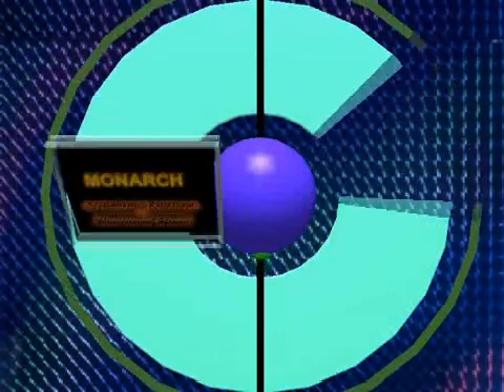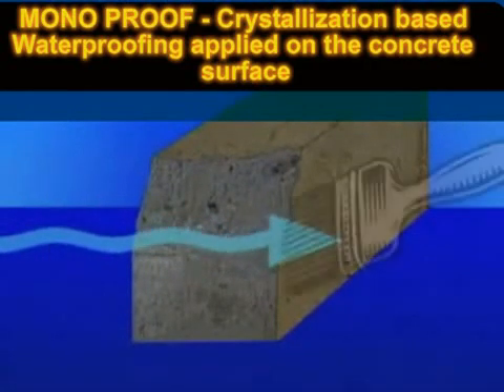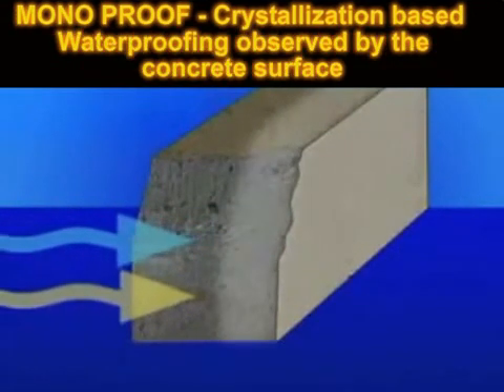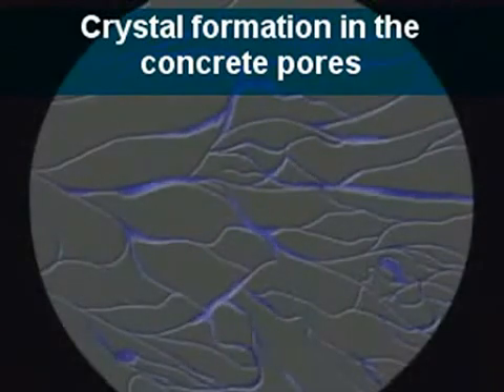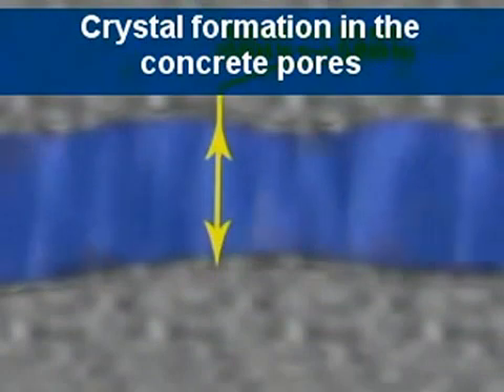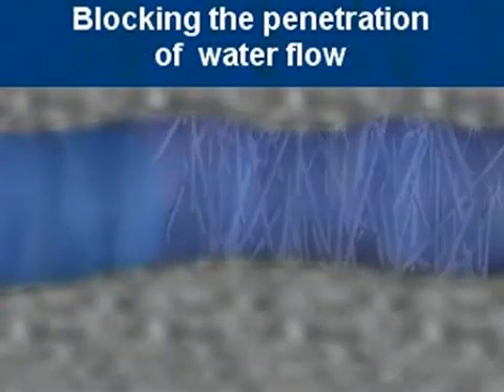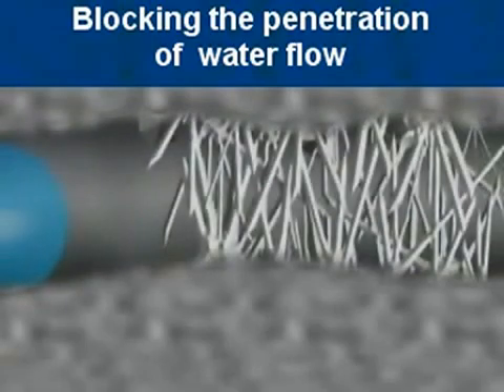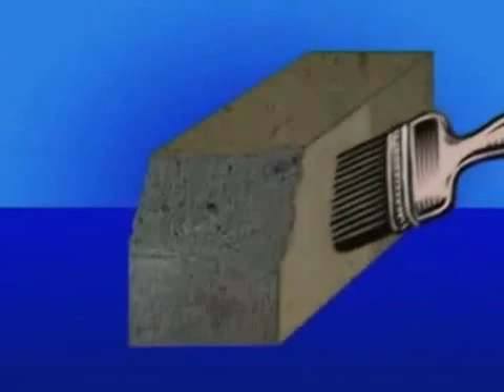Crystallization Waterproofing System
Crystallization Waterproofing coating is applied through brush/spray which is applied for achieving waterproofing as well as for protection of concrete/sand /cement. Having a cement base, these are supplied in powder form as well as formulated using fine quartz sand, active chemicals and Portland cement. Further, the chemicals require presence of water in capillaries for penetrating as well as forming sealing crystals.

Features:
 *Surface applied usage
 *Special active  chemicals help in penetrating as well as becoming integral
    with concrete and is not easily damaged
 *Tolerate water, thus substrate are not required for drying out before application
    Can be applied to damp surfaces as well as surfaces with water including even
    against high water pressure